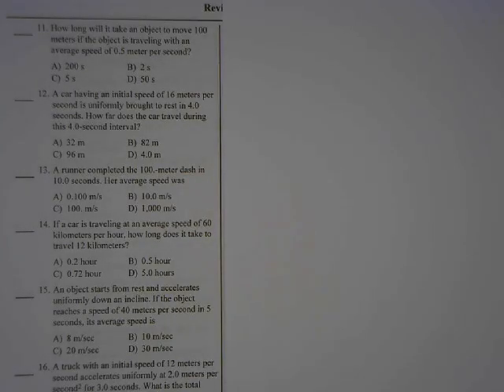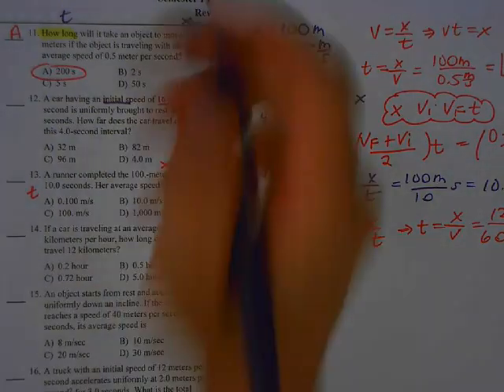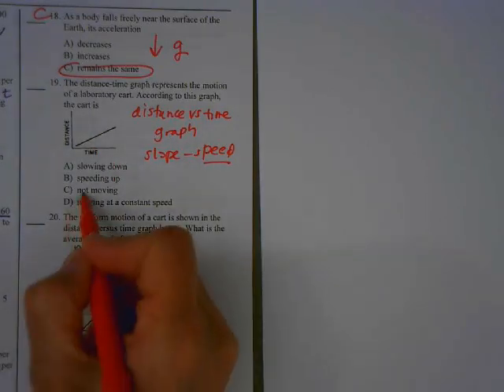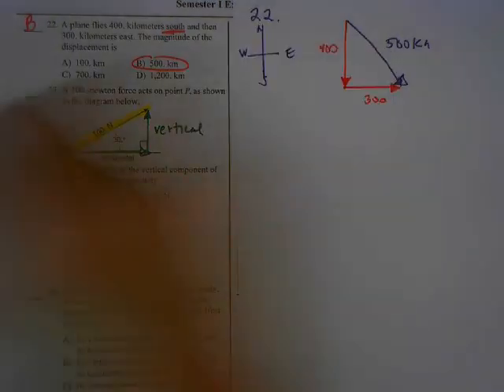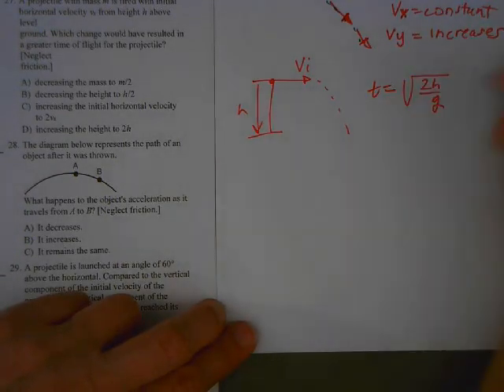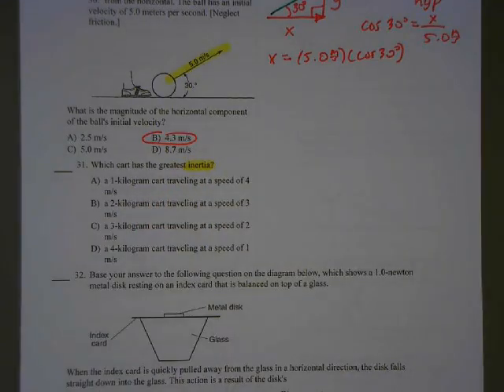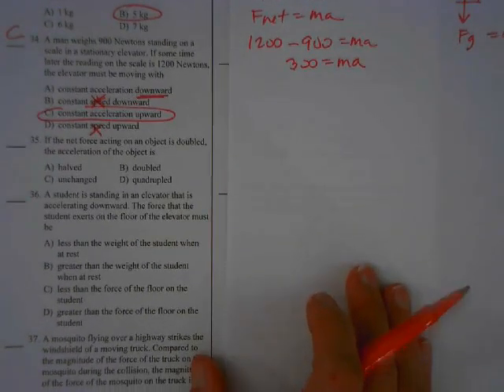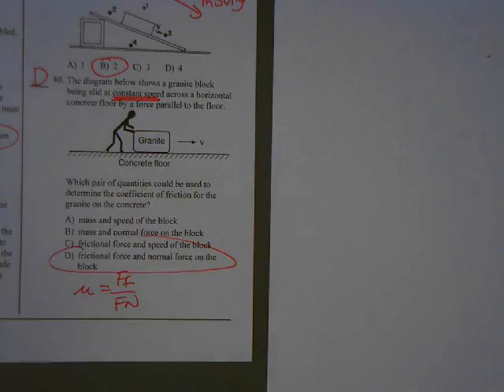Semester I Exam Questions 11- 40